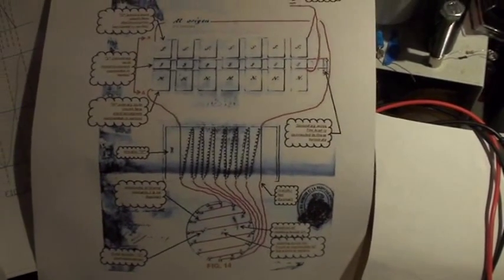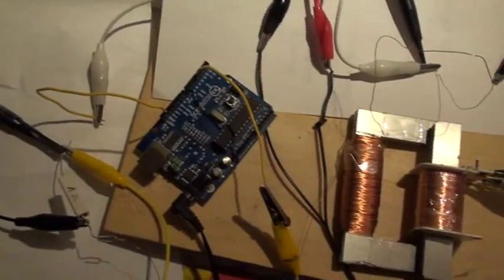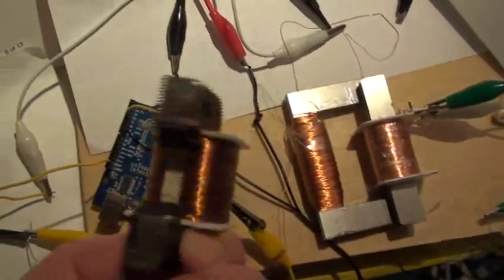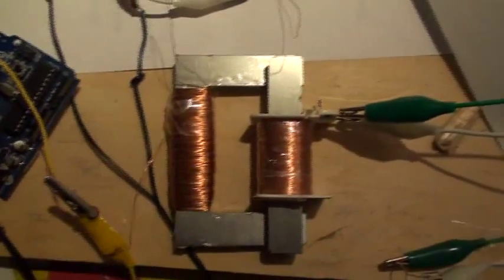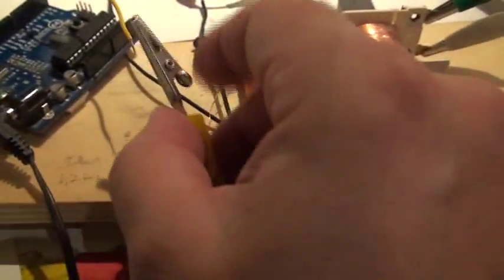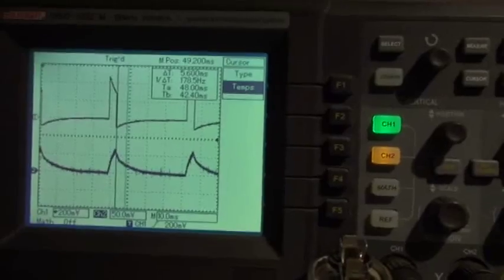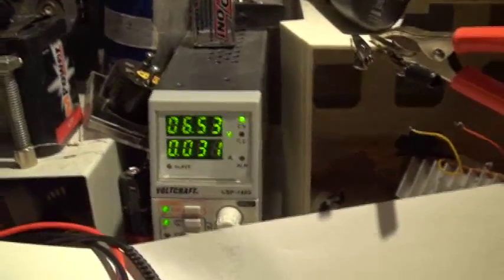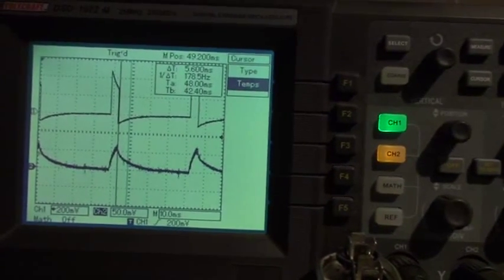generador Figuera approach 2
Hi all
my next step in the "Figuera generador " experiment.

So after the rotating commutator, i tried a solid state system based on the Arduino microcontroller to see if i could get better results.

The test shows that with the kindly offered  by "Wonju" software, i got almost the same scope trace as per the rotative mecanical commutator.

Than i tried to modify the value of the resistors to see if it could change the voltage curve, and got not so much results, until i made a wrong connection and noticed that the middle resistor was wrong connected, and the trace was very little distorted.

Than i disconnected the  2 neighbour resistor and the trace looked even more and more as a SQUARED wave but very interestingly right in the Middle of the cycle and without any flyback Spike ???

So i desconnected  all the resistor and kept only the 2 exrtrem connections on the Arduino output pins.
And here the result.

So it seems that the current trace under no load is shifted on the right of the voltage trace, which is normal for a transformer, but than when i load the secondary ( i can also apply a dead short ) the current wave trace  does not align back under the voltage trace as it should do. ??

Very intersting isn'it ??

Of course discussion at EF under the thread "reinventing the wheel " by Wonju

Youp i just forget to mention a important info ,that this technology is probably also related to Thane Heins bitorroid transformer ( BITT ) and now we have also the chance to share experiment  with a very good replicator of this  BITT  (and all ) aka  Mr Clean (hi Kurt and thanks for your great work )

Laurent